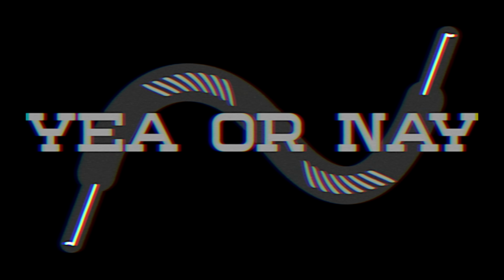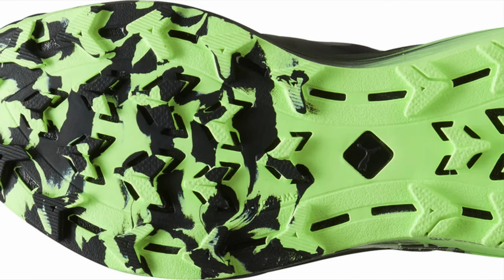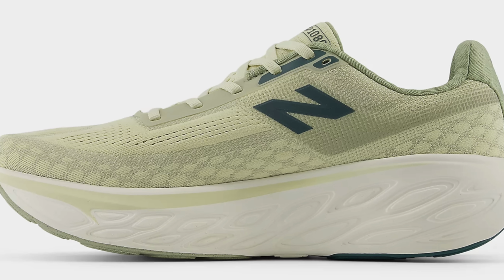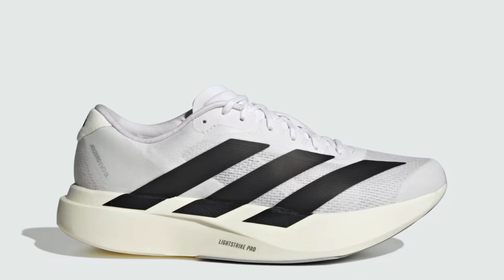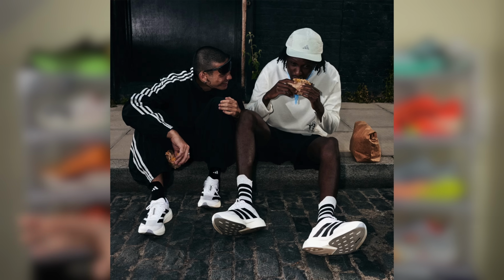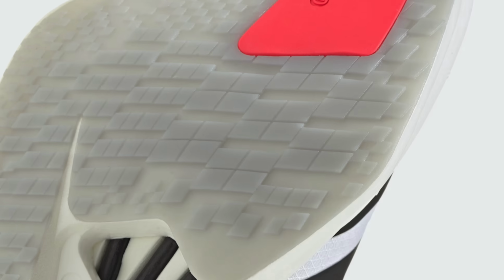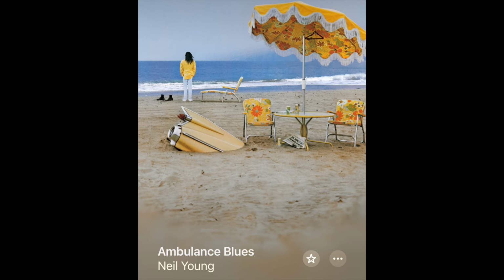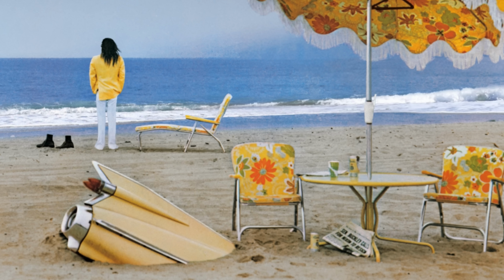ADIDAS ADIZERO EVO SL - ADIOS PRO 4 - NEW BALANCE 1080 v14 - Yea or Nay? - EDDBUD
Yea or Nay is back once again!

In this series i examine new or future running shoe releases and explain as to why i might be testing them out when available.

4 new, current or forthcoming releases, will i be picking them up for review on the channel? Tune in to find out!

Today i have a bunch of new and odd releases as there are tons of new models out right now.

ADIDAS ADIZERO PRO 4
ADIDAS ADIZERO EVO SL
NEW BALANCE FRESHFOAMX 1080 V14
PUMA VOYAGE NITRO 3

Let me know your thoughts on these in the comments below.

Also help us out with a like and a share.

54,705